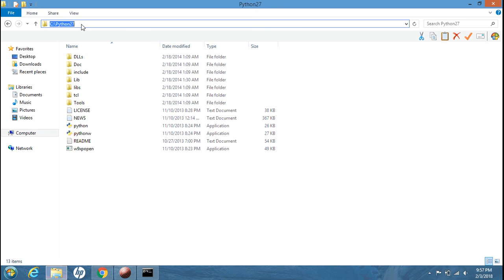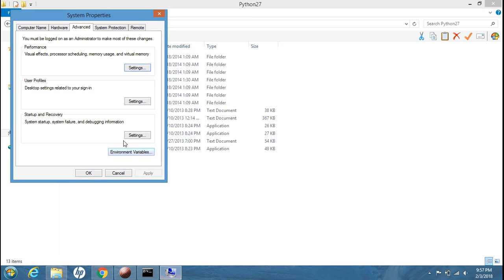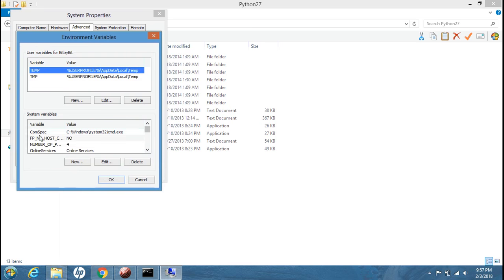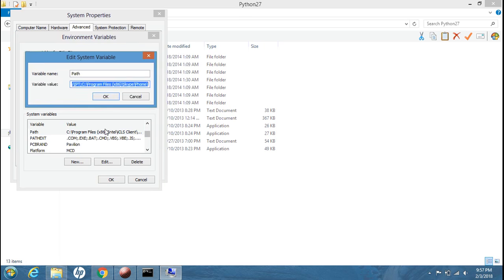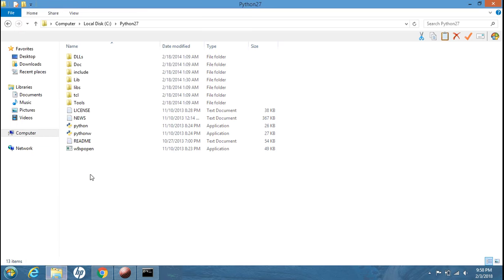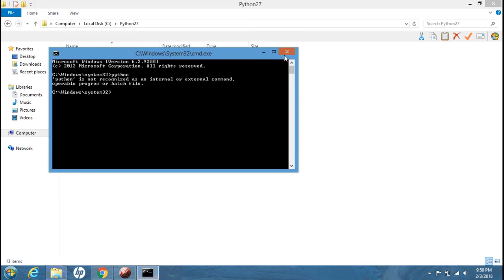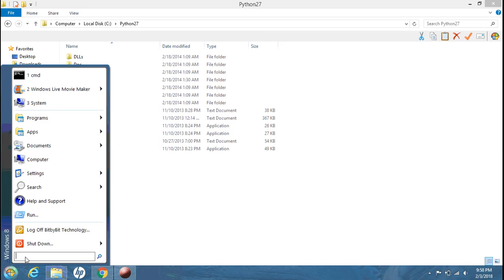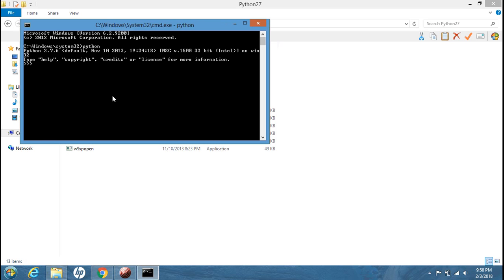Python is Not Recognized as an Internal or External Command || how to fix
📌 for exclusive contents

📚 Best Python Book for Beginners

Setting environment variablesWindows has a built-in dialog for changing environment variables (for windows 10 Right-click the icon for your machine (usually located on your Desktop and called “My Computer”) and choose Properties there. Then, open the Advanced tab and click the Environment Variables button.

In short, your path is:

My Computer ‣ Properties ‣ Advanced ‣ Environment Variables

In this dialog, you can add or modify User and System variables. To change System variables, you need non-restricted access to your machine (i.e. Administrator rights).

Another way of adding variables to your environment is using the set command:

set PYTHONPATH=%PYTHONPATH%;C:\My_python_lib

To make this setting permanent, you could add the corresponding command line to your autoexec.bat. msconfig is a graphical interface to this file.

Viewing environment variables can also be done more straight-forward: The command prompt will expand strings wrapped into percent signs automatically: